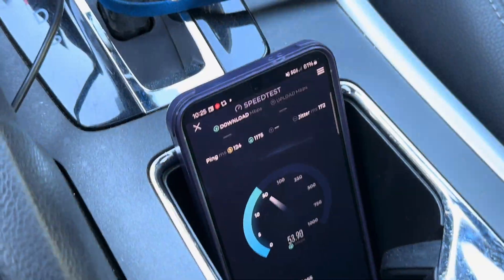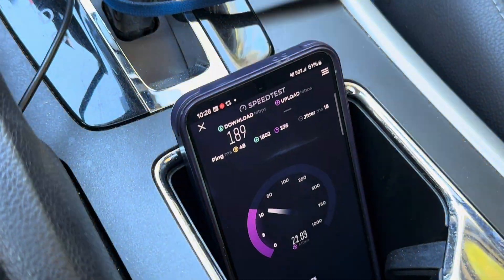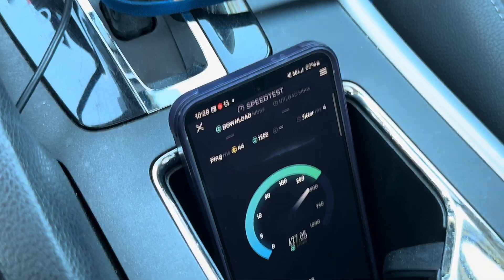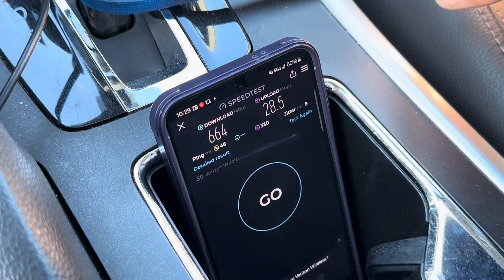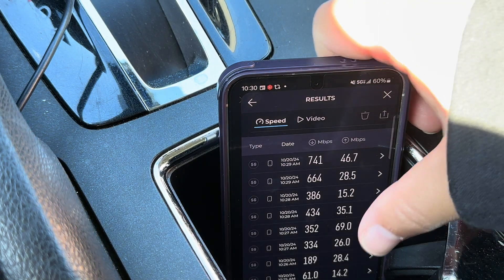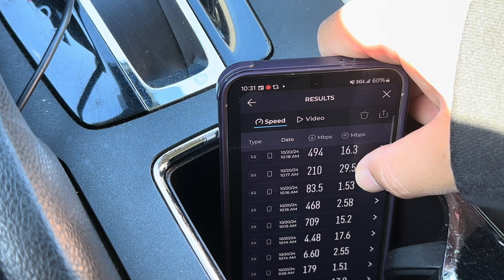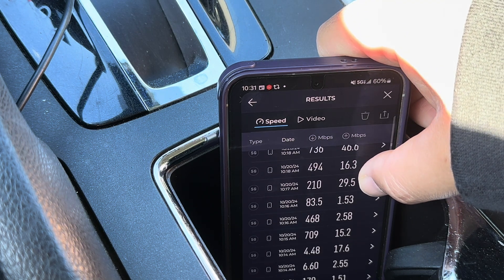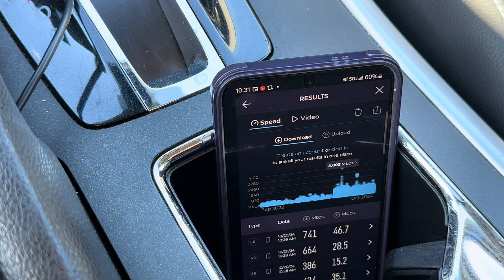Verizon Weak Coverage, Edge Cell Testing,15 Mile Trip | 5G Ultrawide Band N77 CBand